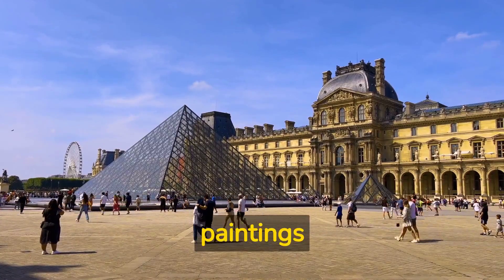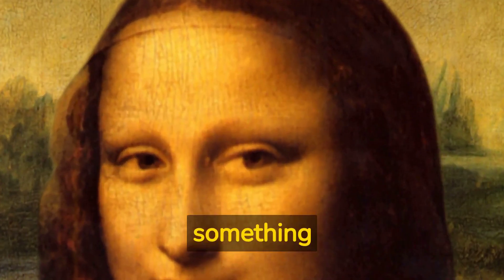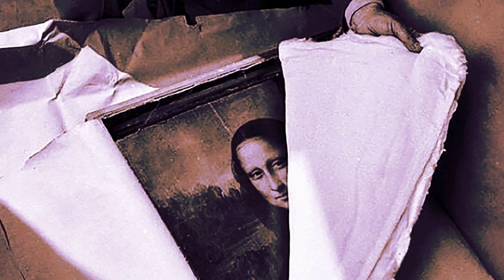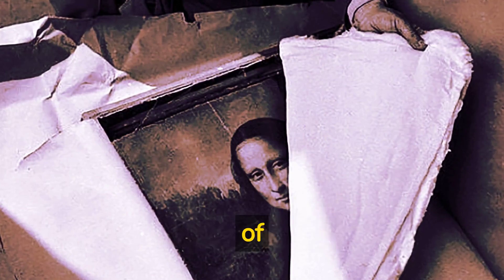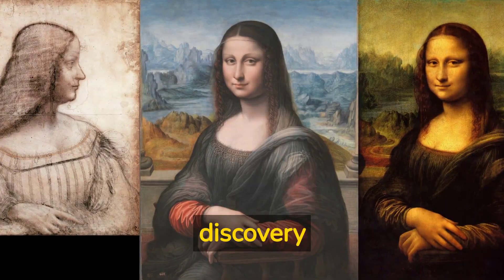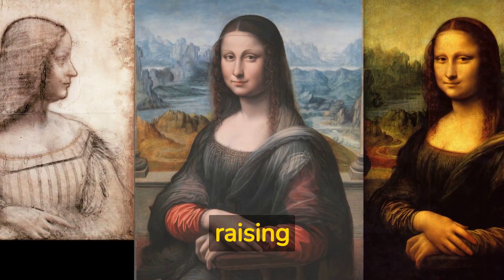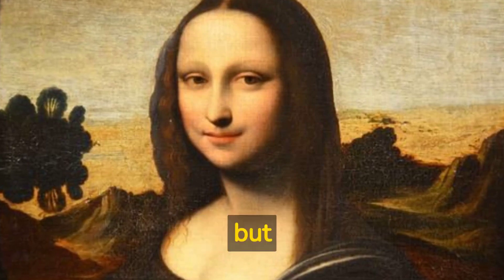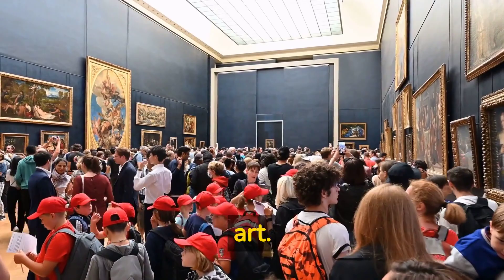What the Mona Lisa Hides: Unraveling the Secrets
In this video, we will be diving deep into the secrets and mysteries of Mona Lisa. Join us on a fascinating journey as we uncover the hidden clues and shocking revelations about the world's most famous painting.
From the enigma of Mona Lisa's smile to the secret code behind her portrait, we will explore it all. Get ready to be surprised and amazed as we finally expose the truth about Mona Lisa's mysteries.